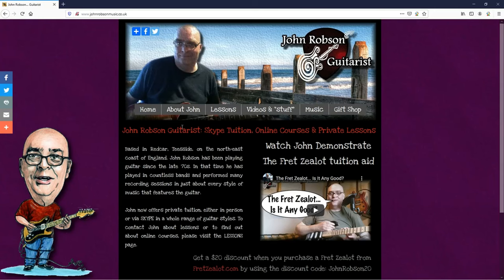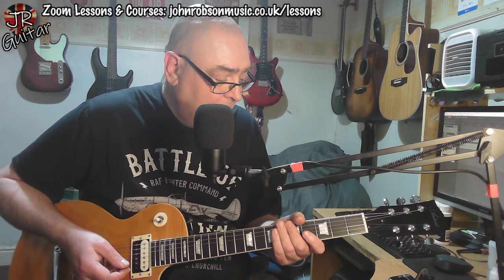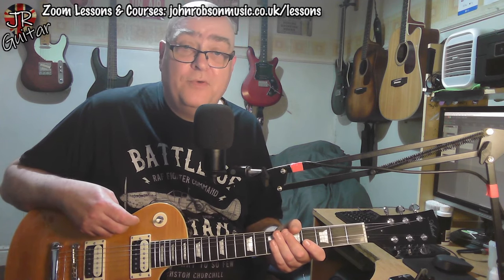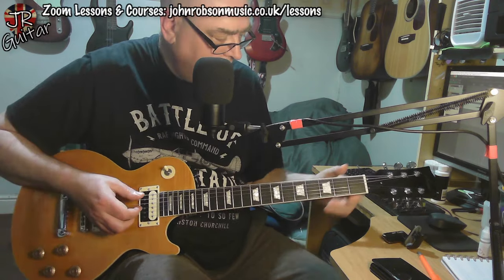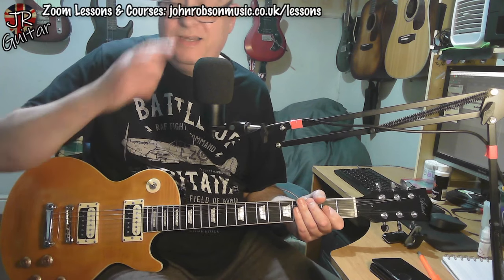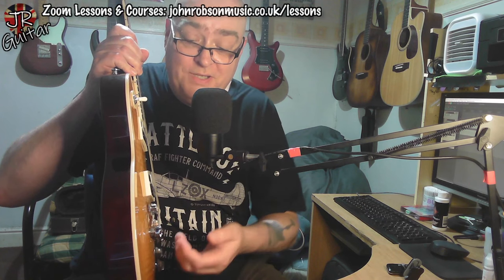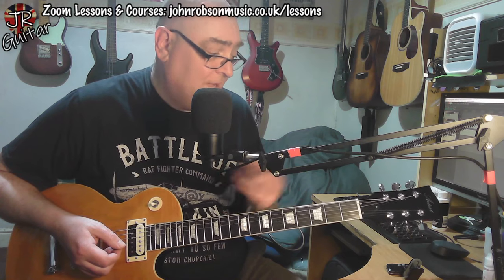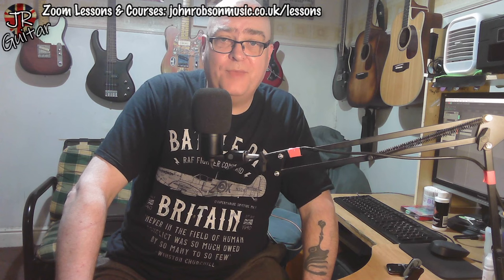Checking Out A Budget Single Cut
Today I check out a budget LesPaul copy from Artist guitars - the AP59.